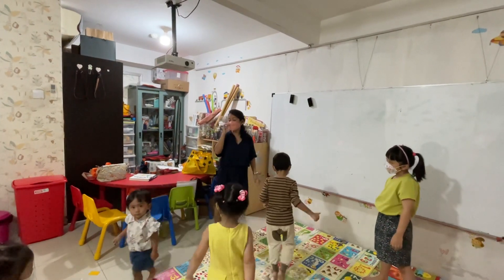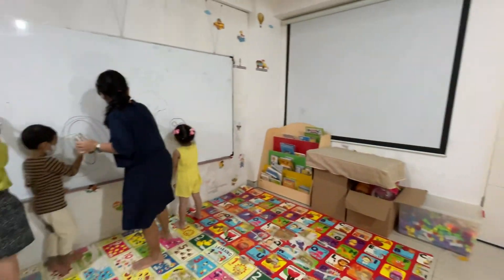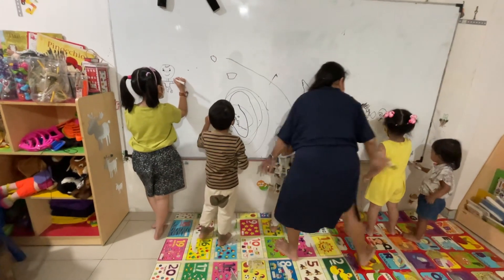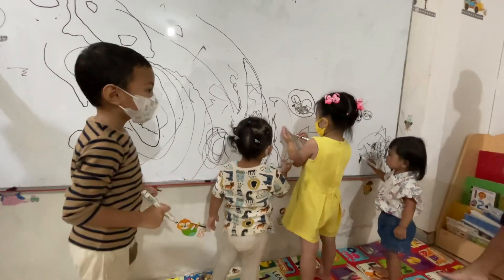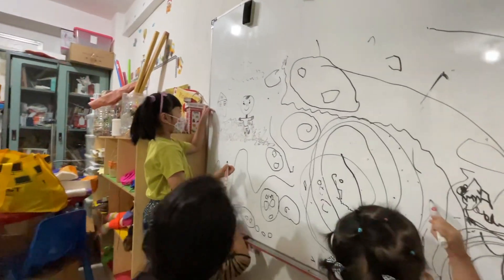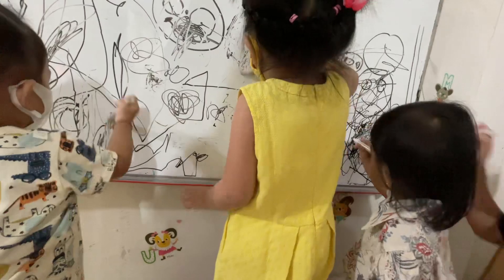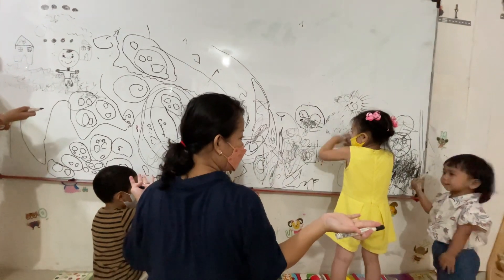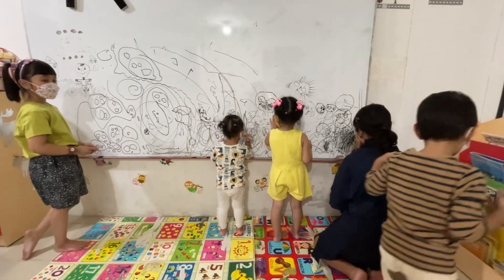WHITNEY AND FRIENDS ARE SO EXCITED TO DO DRAWING ON THE WHITEBOARD